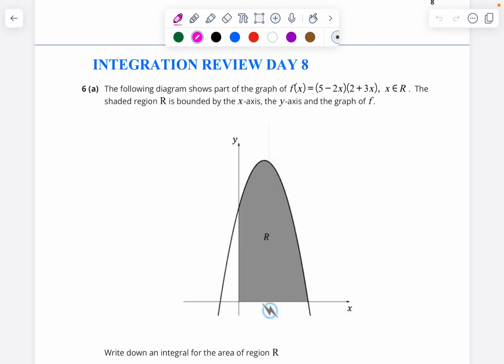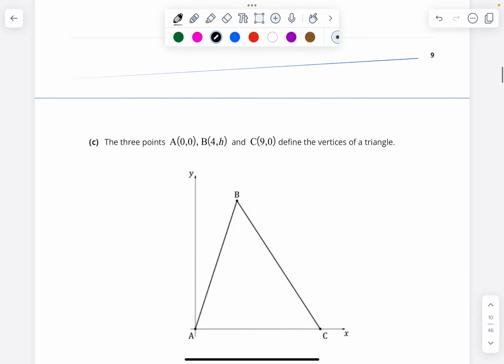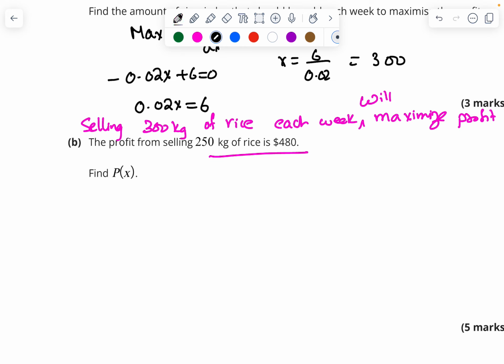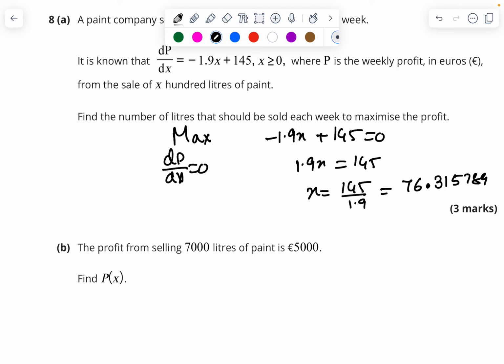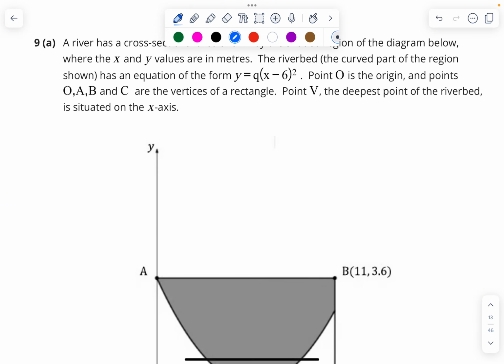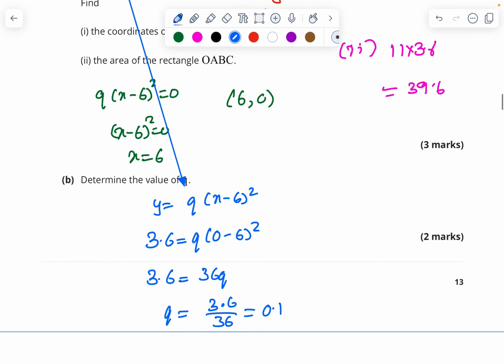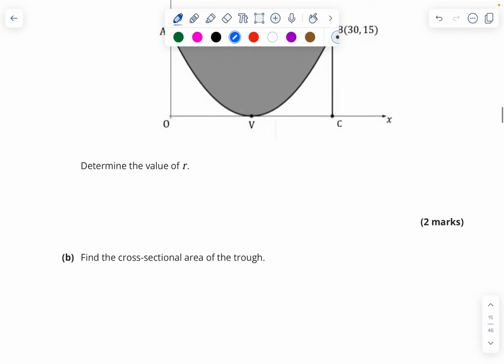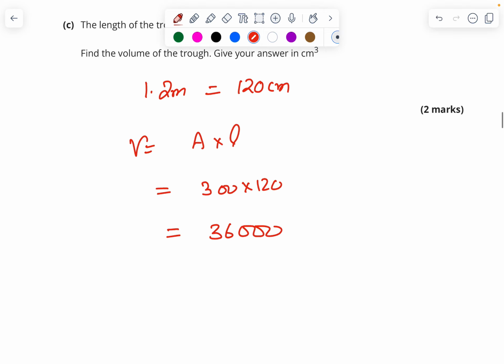5 - a day AISL Day 7